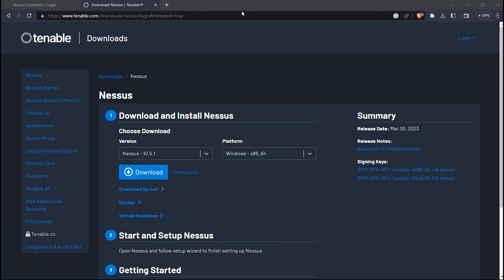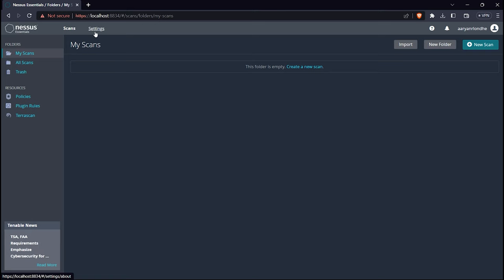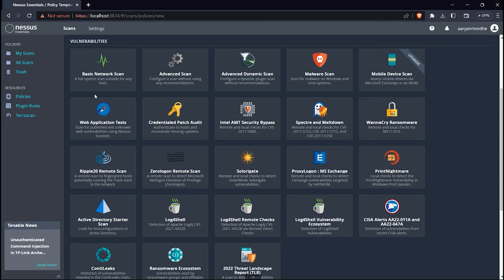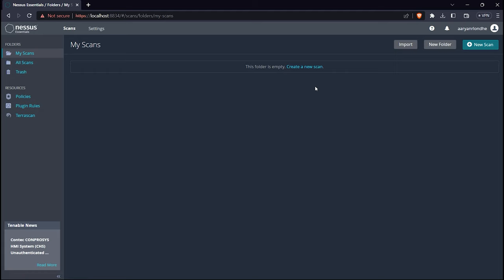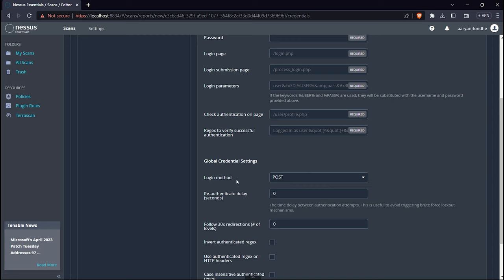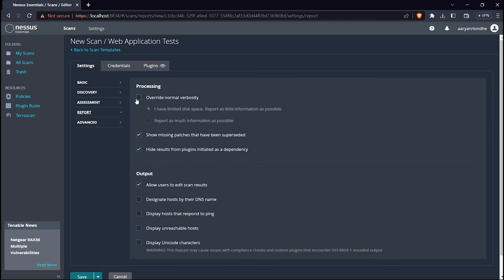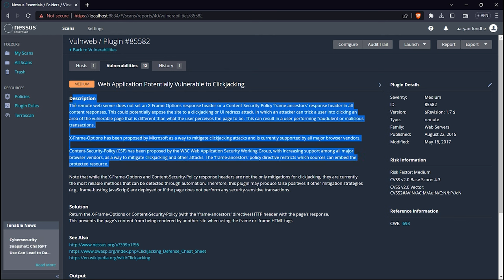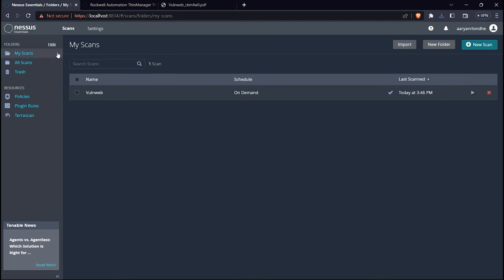Mastering Nessus: The Ultimate Tutorial to Vulnerability Scanning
In this tutorial, we will be exploring Nessus, a popular vulnerability scanning tool used to identify and assess potential security risks in computer systems and networks. We'll go through the basics of how Nessus works and demonstrate how to set up a vulnerability scan, analyze the results, and prioritize remediation efforts. Whether you're new to Nessus or just want to brush up on your vulnerability assessment skills, this tutorial is perfect for you!

To follow along with the tutorial, you can download the Nessus Professional or Home versions from their website.